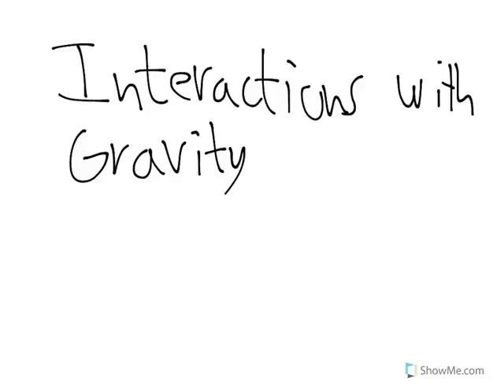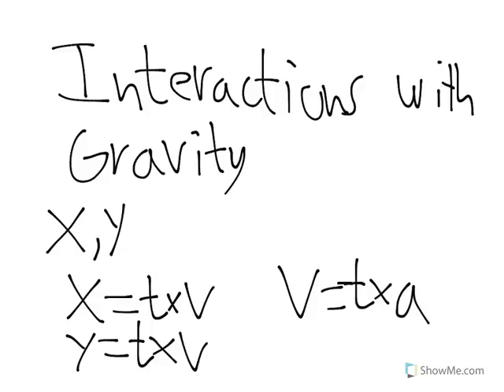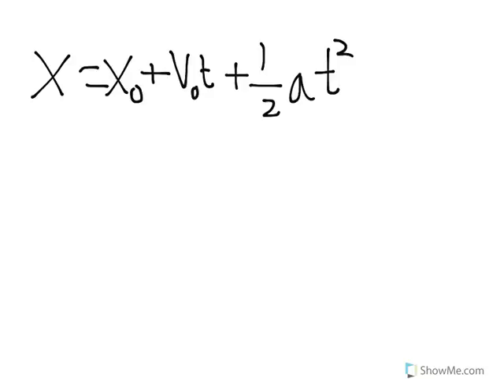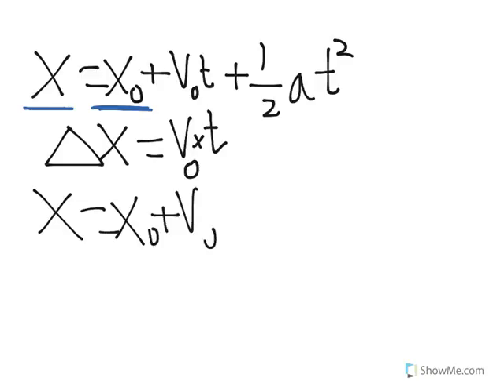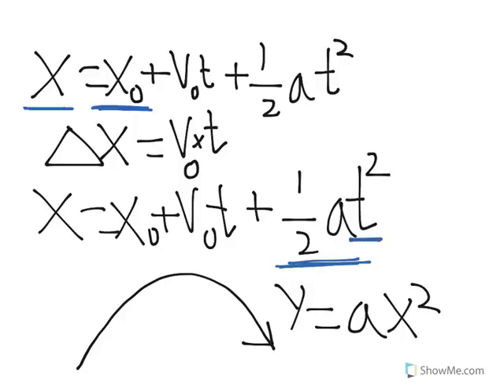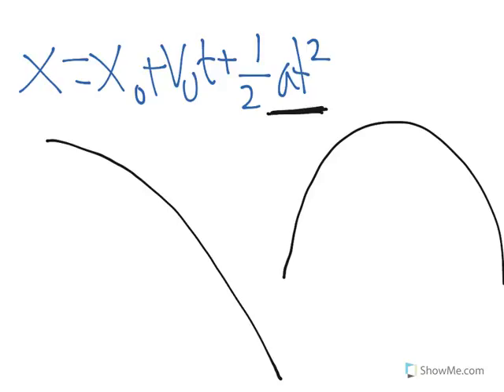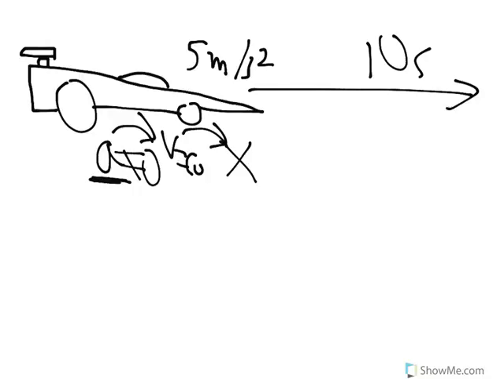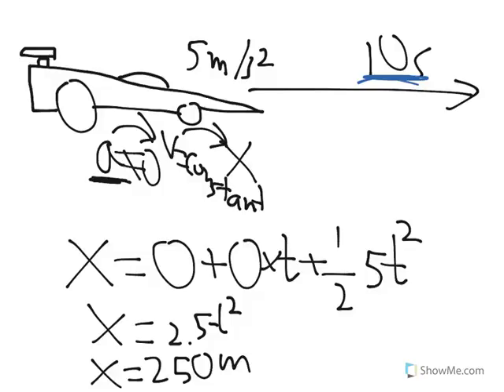Interactions with Gravity, Lecture 1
8. Interactions with Gravity (8)Interactions with Gravity, Lecture 1